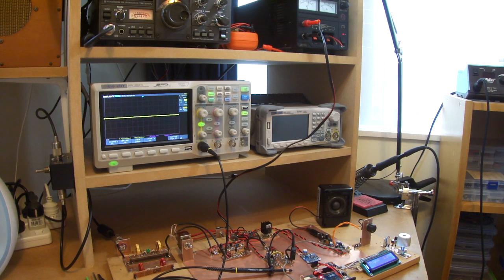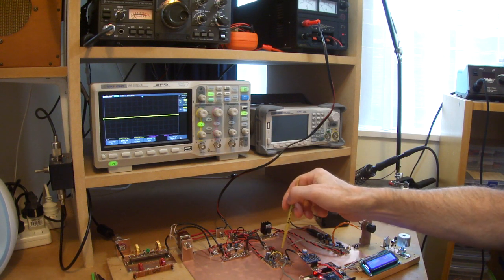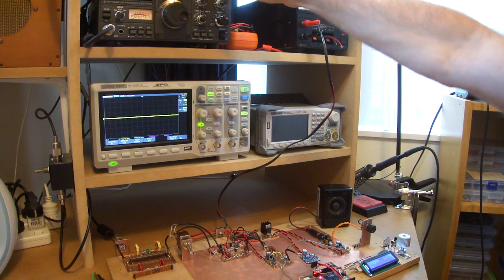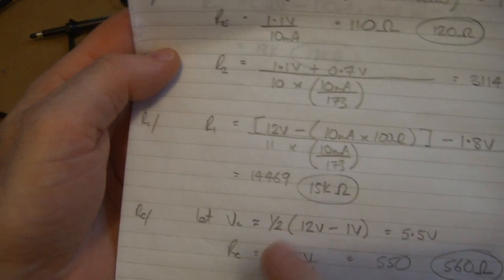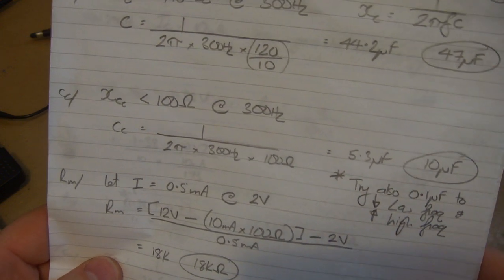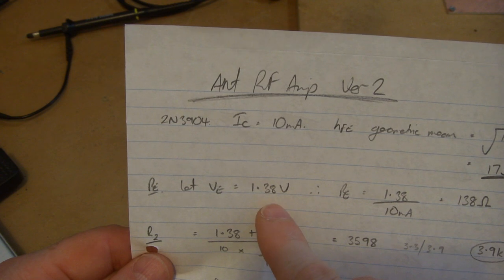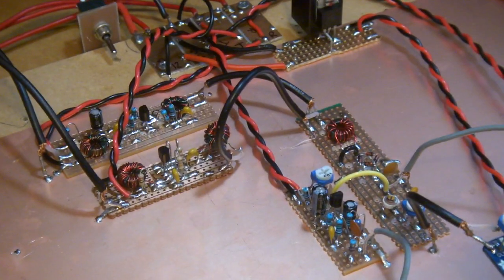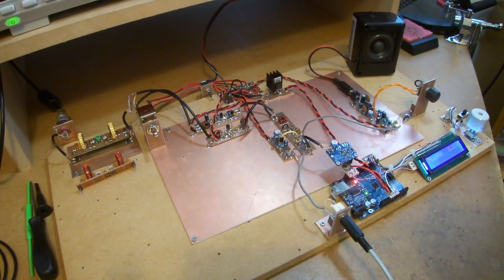Simple Homebrew DSB-SC 80m 40m Rig: Part 6 - Mic Amp and Low Power Transmit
Short video looking at the mic amp and a low power transmit test. All schematics are up on the blog